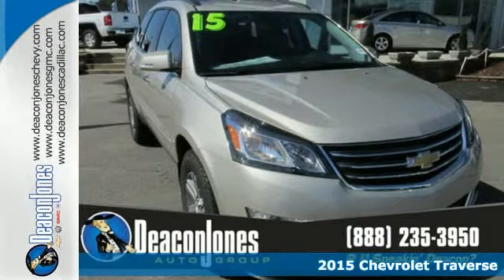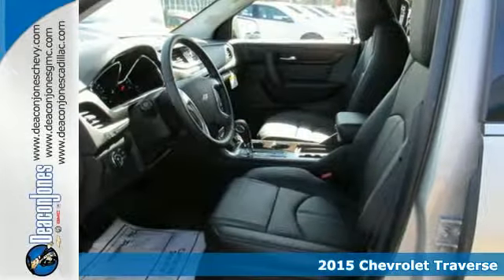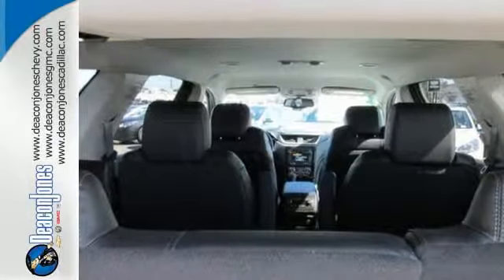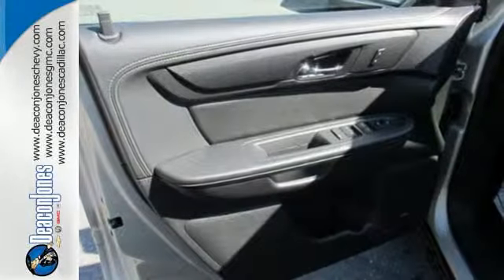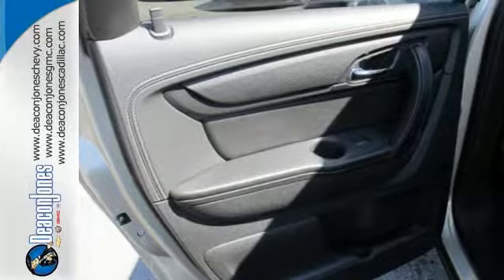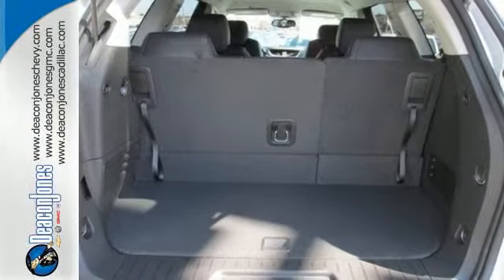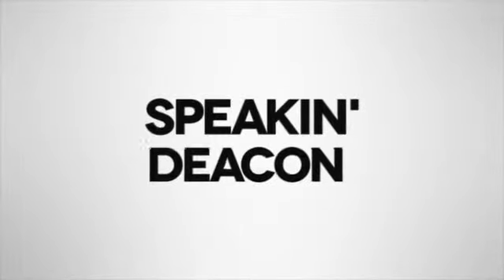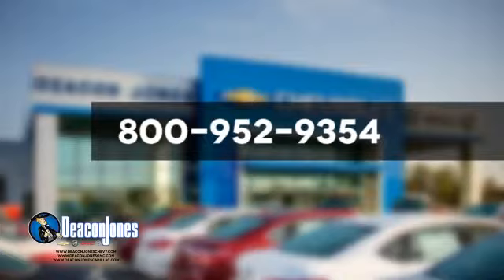2015 Chevrolet Traverse Smithfield NC Selma, NC #150547 SOLD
Year: 2015
Make: Chevrolet
Model: Traverse
Trim: FWD 4dr LT w/2LT
Engine: 3.6L V6 Cylinder Engine
Transmission: AUTOMATIC
Color: CHAMPAGNE SILVER METALLIC
Interior: EBONY
Stock #: 150547
VIN: 1GNKRHKD6FJ265576
Heated Seats, Nav System, Third Row Seat, Power Liftgate, Rear Air, Back-Up Camera, COLOR TOUCH NAVIGATION SYSTEM, TRAILERING EQUIPMENT. CHAMPAGNE SILVER METALLIC exterior and EBONY interior, LT trim. EPA 24 MPG Hwy/17 MPG City! CLICK ME! KEY FEATURES INCLUDE: Third Row Seat, Quad Bucket Seats, Power Liftgate, Rear Air, Heated Driver Seat, Back-Up Camera, Premium Sound System, Satellite Radio, Onboard Communications System, Aluminum Wheels, Remote Engine Start, Dual Zone A/C, Heated Seats. Rear Spoiler, Rear Seat Audio Controls, Remote Trunk Release, Keyless Entry, Privacy Glass. OPTION PACKAGES: TRAILERING EQUIPMENT includes (V08) heavy-duty cooling system and (VR2) trailer hitch, COLOR TOUCH NAVIGATION SYSTEM (Includes (UI8) Chevrolet MyLink radio with Navigation without (U42) rear seat entertainment system.), LT PREFERRED EQUIPMENT GROUP Includes Standard Equipment, ENGINE, 3.6L SIDI V6 (281 hp [210 kW] @ 6300 rpm, 266 lb-ft of torque @ 3400 rpm [359.1 N-m]) (STD). LT with CHAMPAGNE SILVER METALLIC exterior and EBONY interior features a V6 Cylinder Engine with 281 HP at 6300 RPM*. EXPERTS ARE SAYING: Great Gas Mileage: 24 MPG Hwy. BUY FROM AN AWARD WINNING DEALER: Choose from thousands of preowned vehicles at Deacon Jones. Deacon Jones opened his first used car lot in 1974 in Princeton, NC and has offered quality preowned vehicles to Johnston and surrounding counties for 34 years. Find domestics and imports- something to fit everyone's budget. Financial Hardships? Give Deacon Jones the opportunity to help you reestablish your credit. We look forward to assisting you with your next vehicle purchase. Eastern N.C.'s Largest Volume Dealer. Horsepower calculations based on trim engine configuration. Fuel economy calculations based on original manufacturer data for trim engine configuration. Please confirm the accuracy of the included equipment by calling us prior to purchase.

Address:
1115 North Bright Leaf Blvd